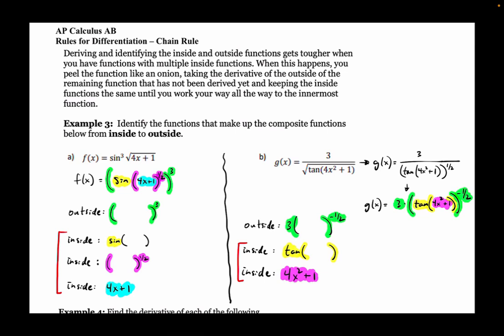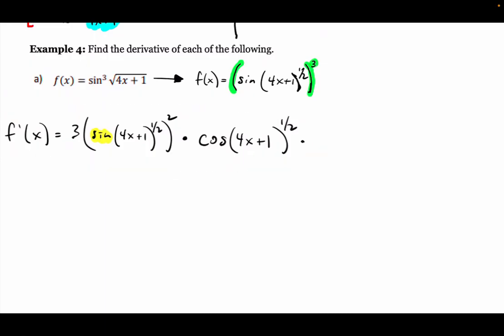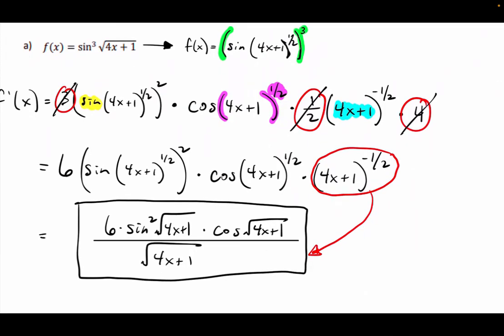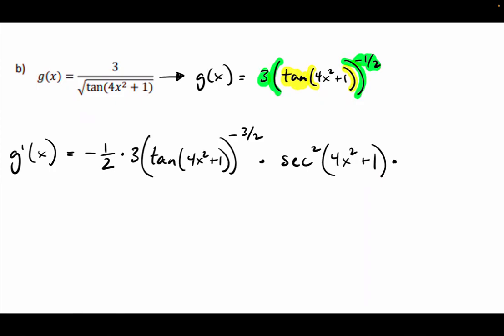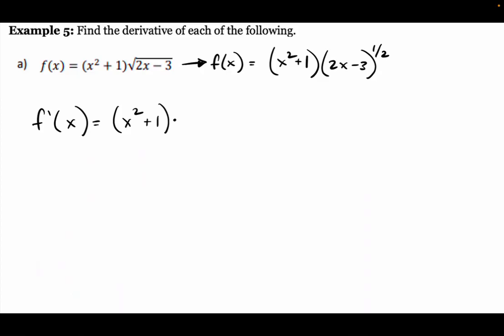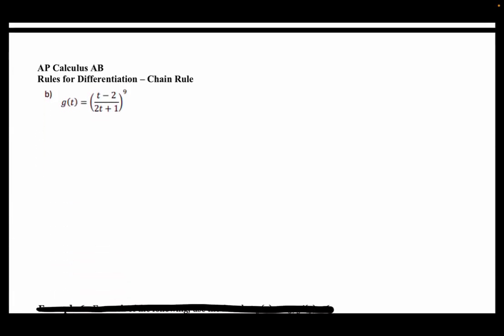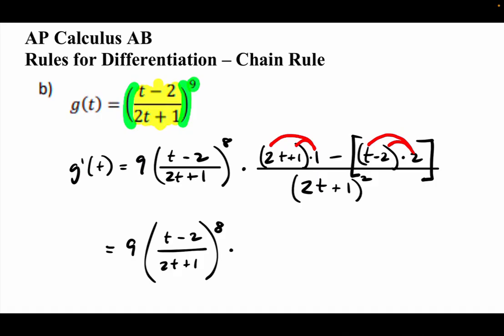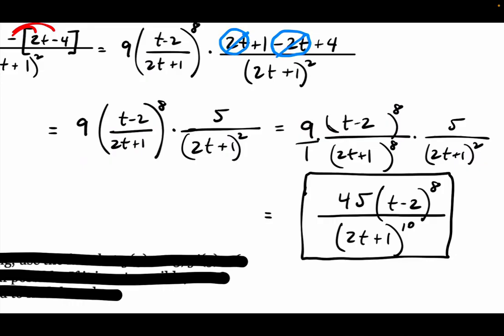9/26/24 - Chain Rule (Part 2)